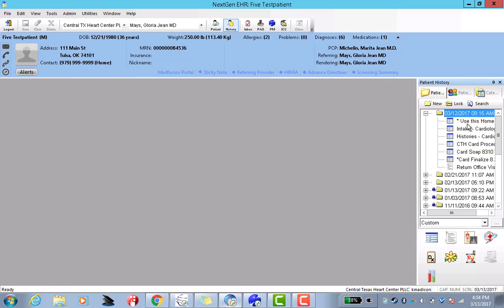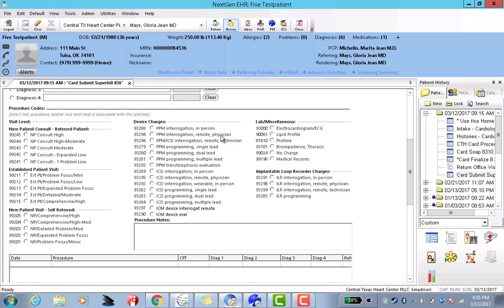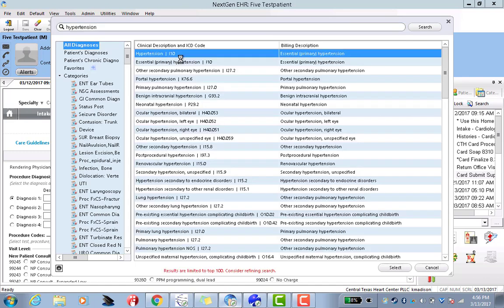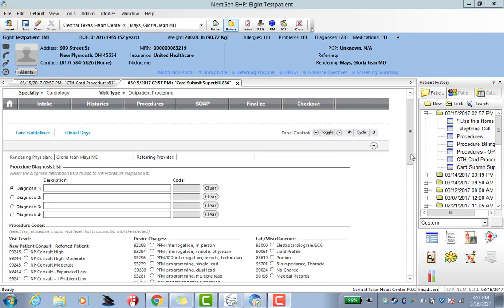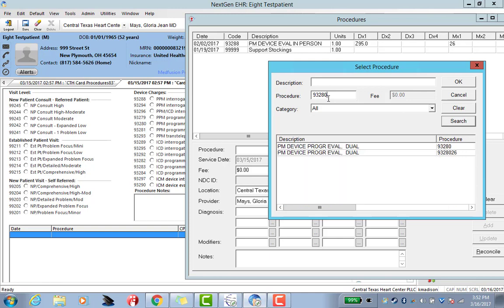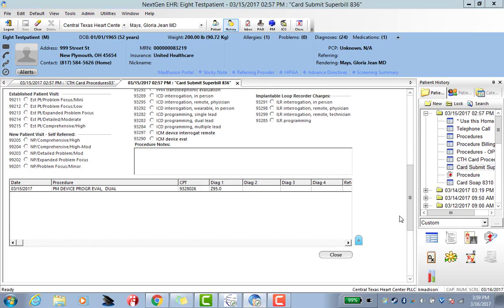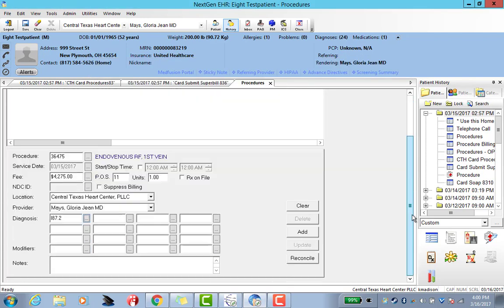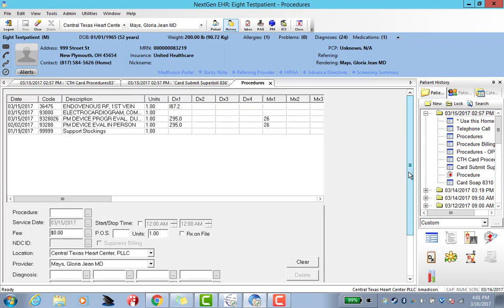CTHC Billing Auxilary Studies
A short video describing the work flow used to bill auxillary studies in NextGen.